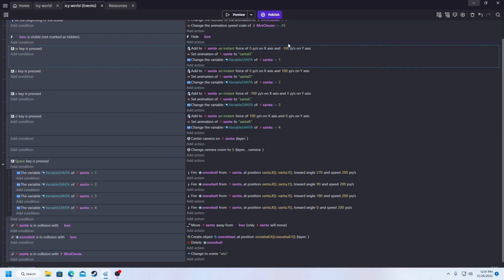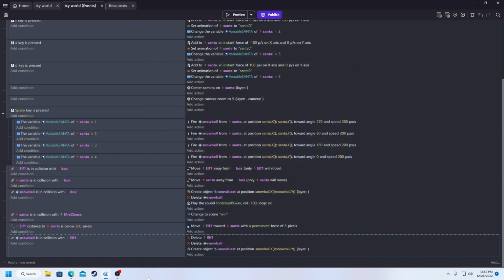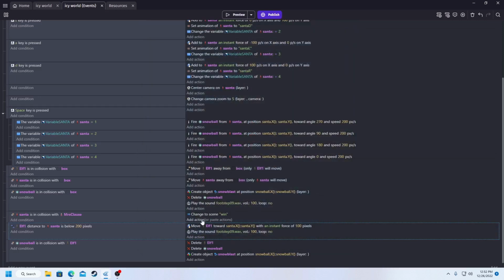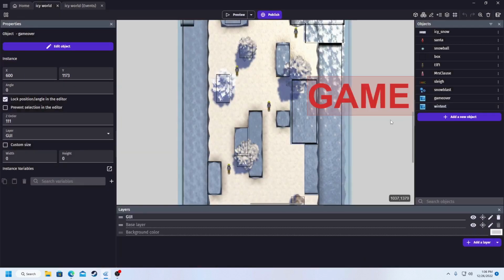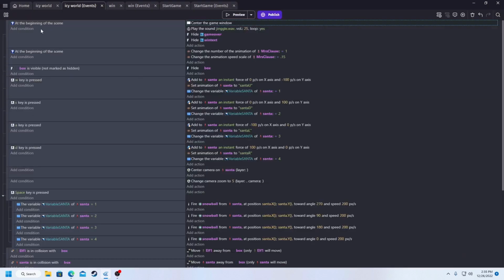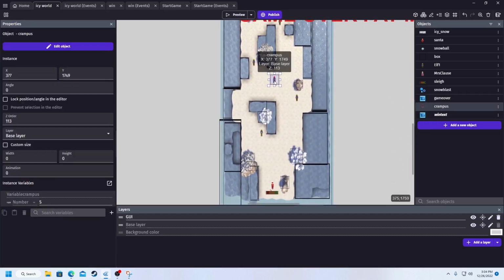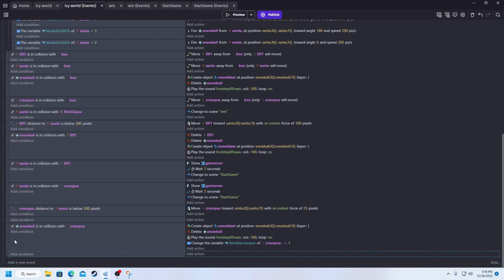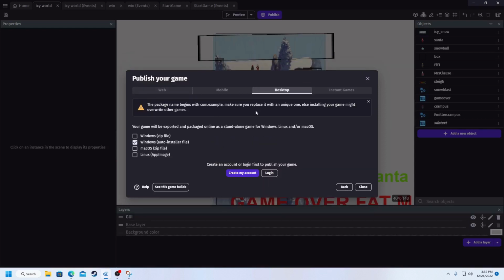santas quest game build part 2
Another Long one. Completes the full build out of santas quest game. Downloadable on my ich.io page if you want to try it out before you built it yourself.